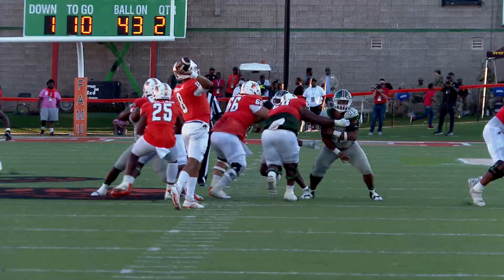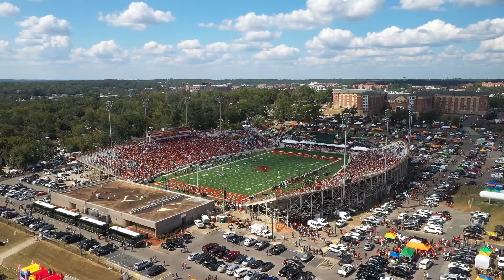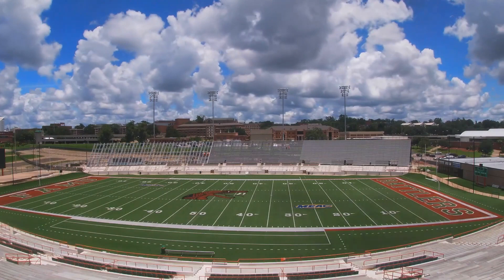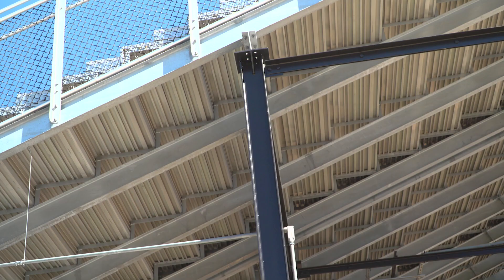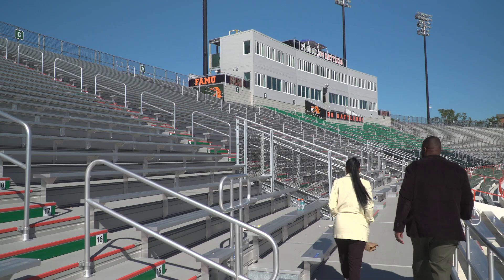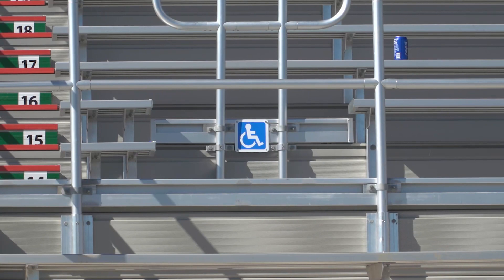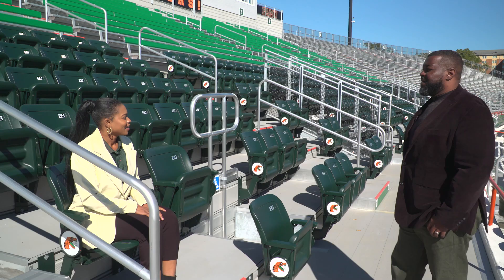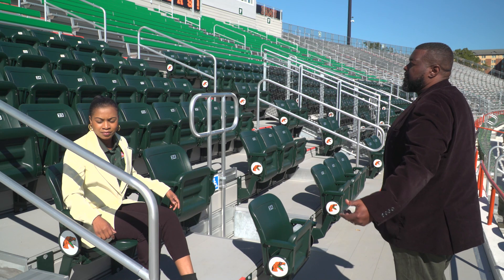FAMUShorts Presents FAMU's New Custom Stadium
Blueprint Intergovernmental Agency provided $10 million grant to help finance repairs and upgrade for Bragg Memorial Stadium. The first phase of Bragg Stadium project focused on safety improvements, which included replacing all steel pans and seats on the east or visitors’ side and restoration of existing structure of the new grandstands. Renovation of the west side or home side of the stadium begins next year. Improvements expected include a new press box and a new west side grandstand.

FAMUShorts is a new series launched by Florida A&M University highlighting news, culture, and events on the "Highest of Seven Hills."